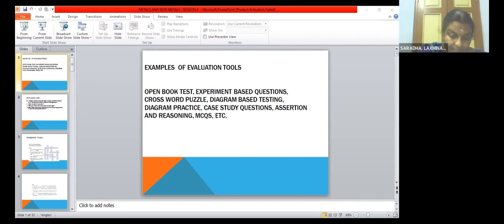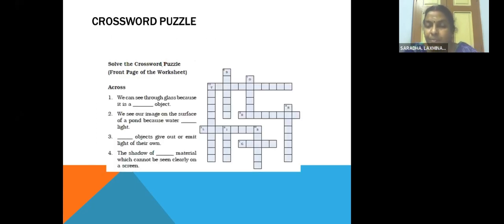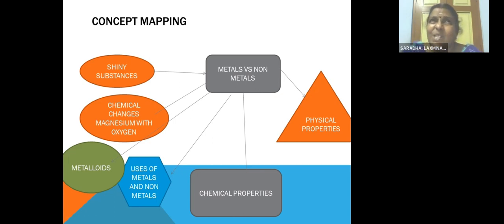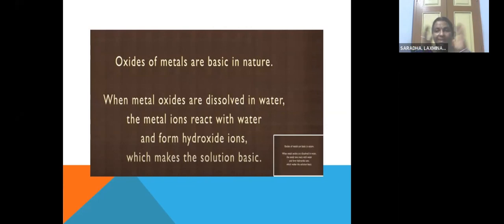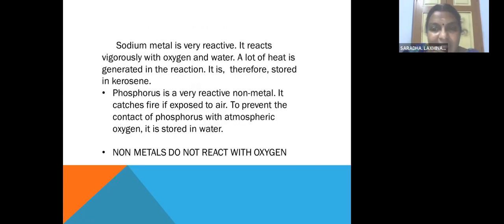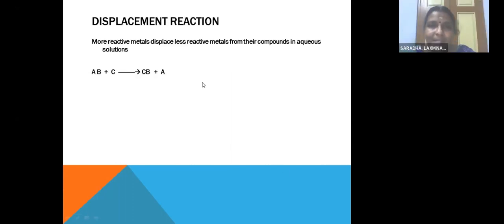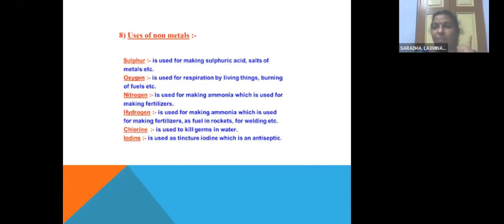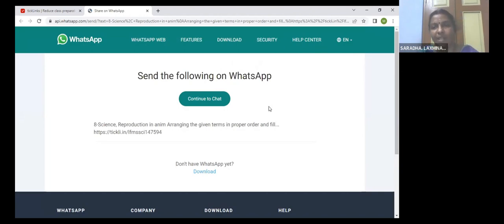SCIENCE - VI - VIII - SESSION 6